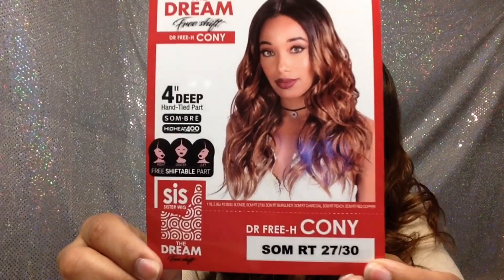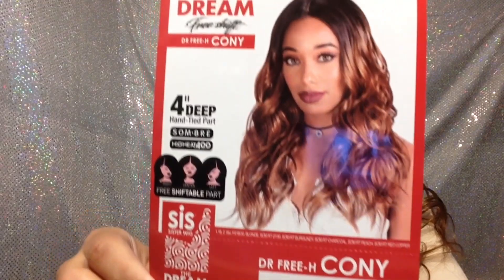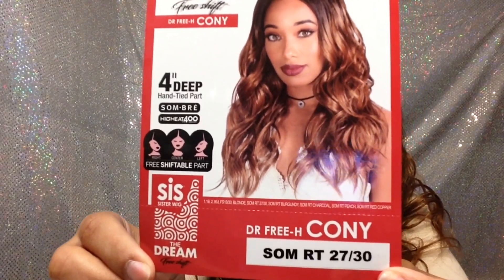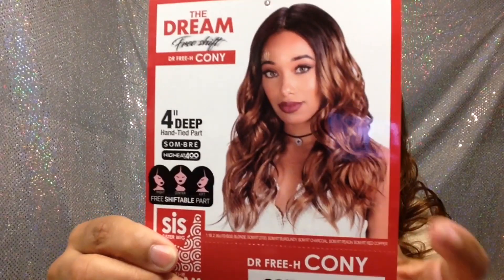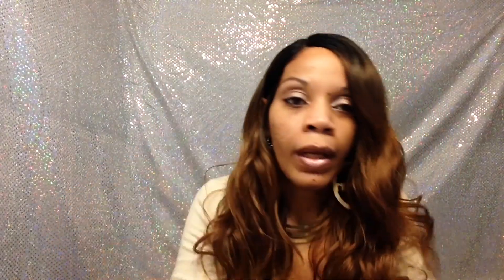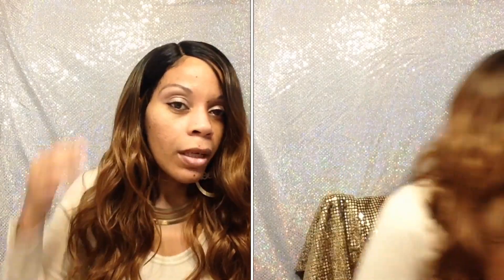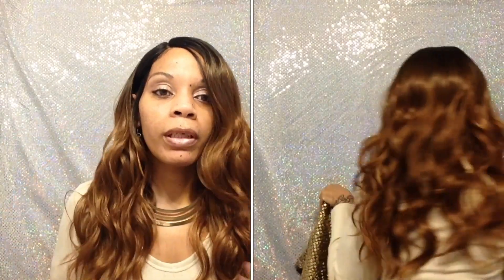$21 For This! Zury Sis Cony | Gobeautyny.com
Color Som rt 27/30. Very cute & beginner friendly!